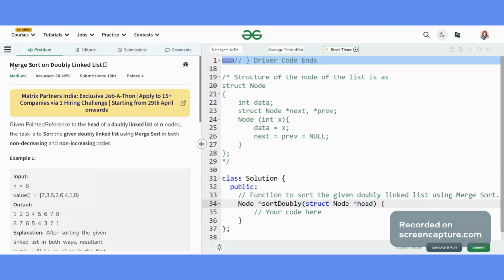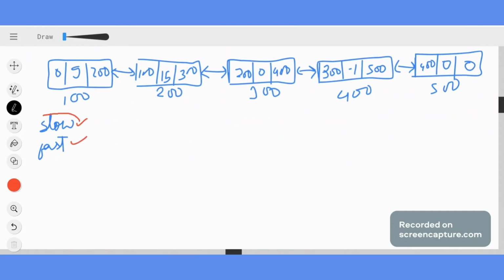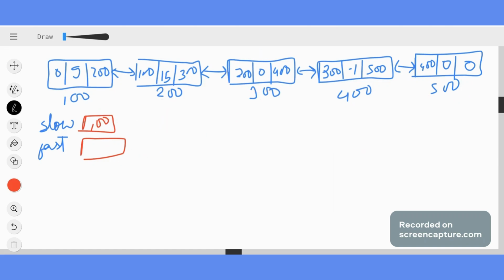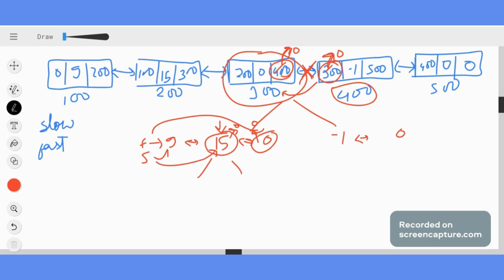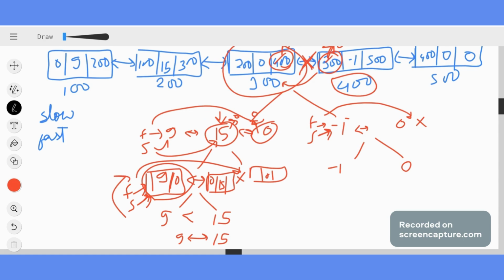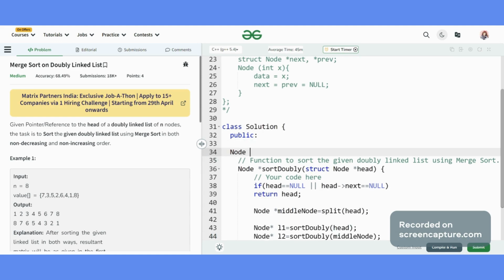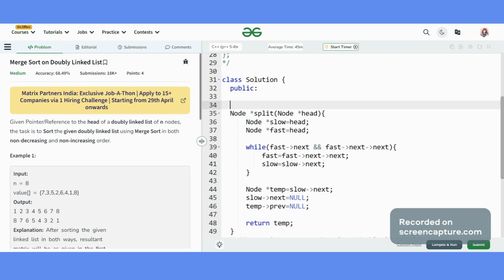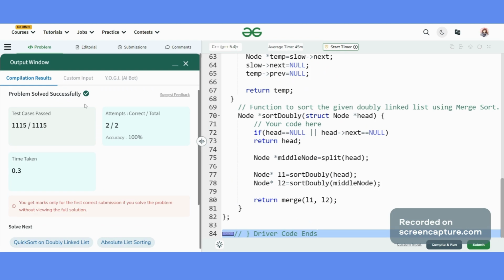Merge Sort on Doubly Linked List - GFG POTD Solution in Just 10 Minutes!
This is GFG POTD (Problem of the day) Solution for the gfg problem - Merge Sort on Doubly Linked List with detailed explanation video of the approach and the code.